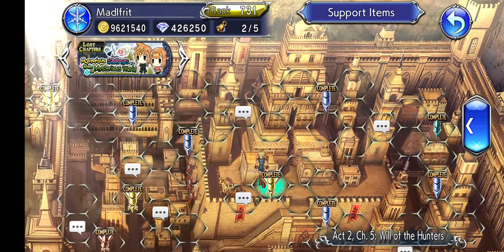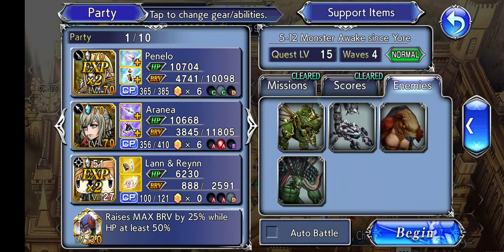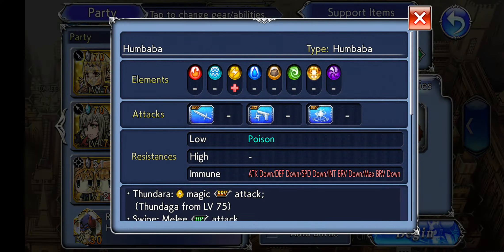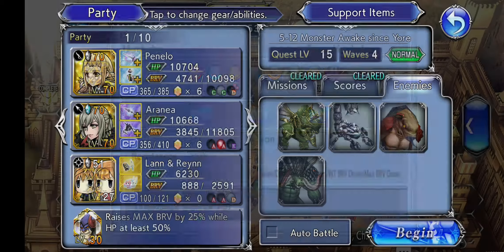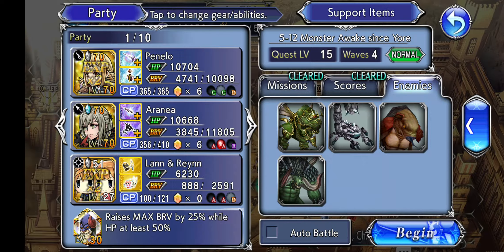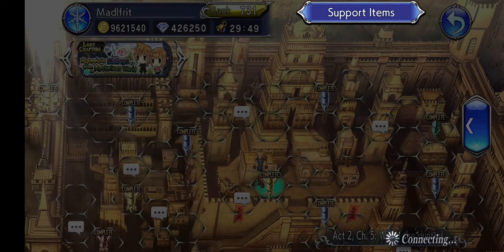DFFOO where to find humbaba type (act 2, chapter 5)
Guide to find humbaba type for chocobo mission